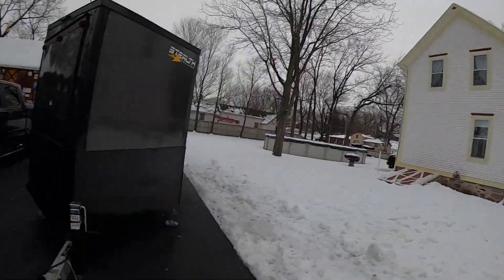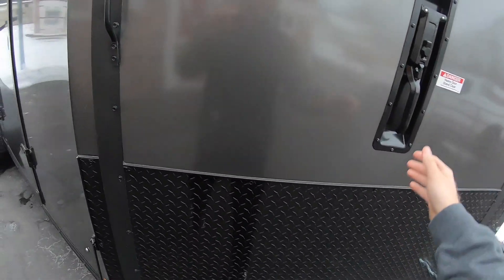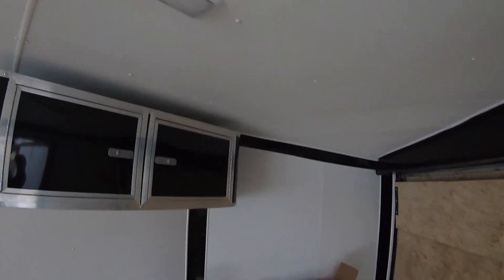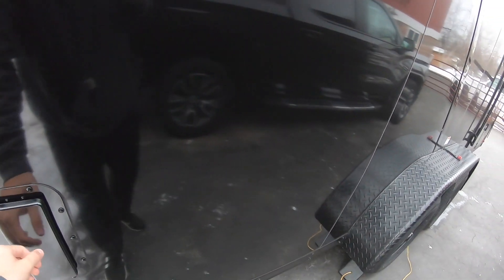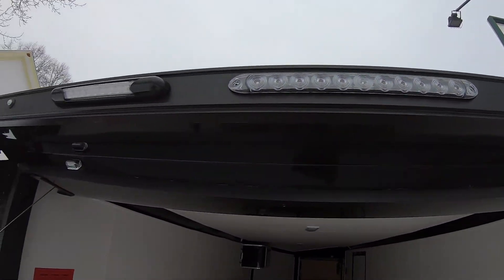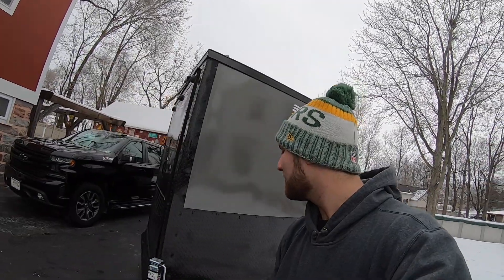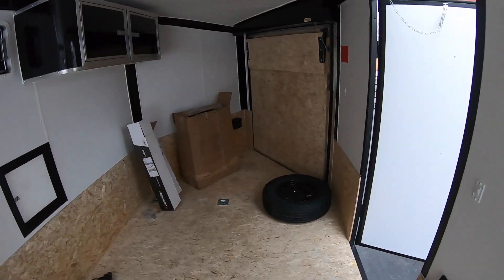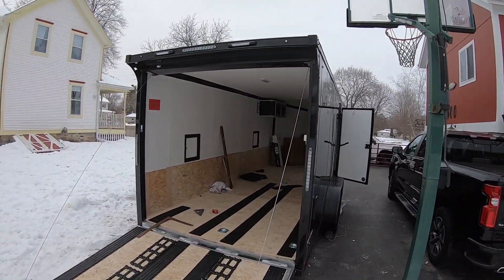Taking Delivery - New Snowmobile Trailer! | Stealth Predator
FINALLY!!

After ordering in October our snowmobile trailer finally arrived. Today’s video is us picking it up and a quick overview of the trailers featured.